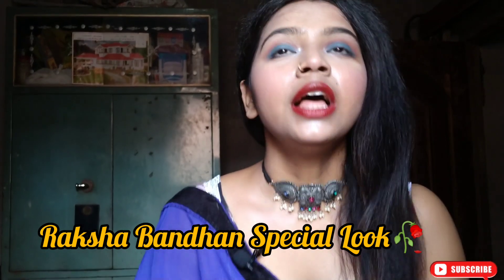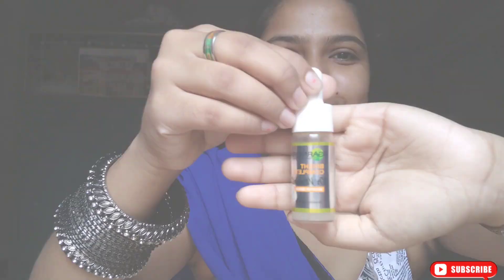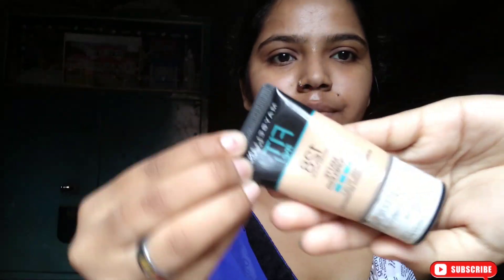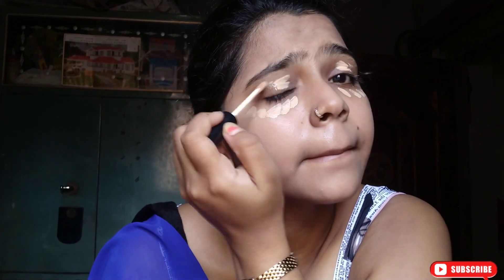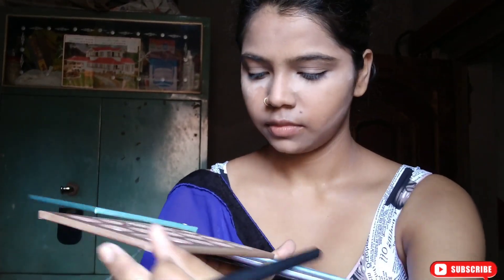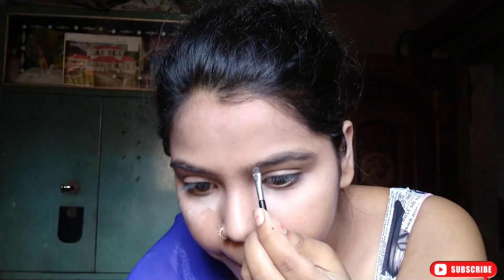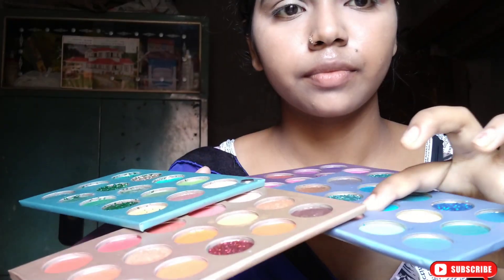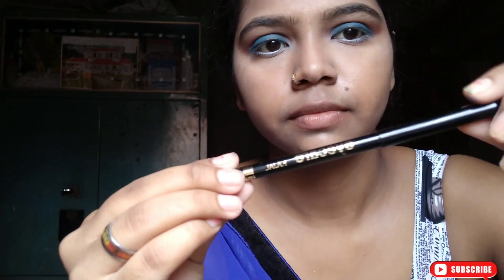Raksha Bandhan Makeup Look💙|Beginner Friendly✨|Simple Step by Step Indian Look🥀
Hey My Beautiful Fam😍✨❤
Welcome back to the brand new episode of vlog&beautybysmita

Here I've shared My Raksha Bandhan Makeup Look💙.. do watch the whole makeup look and lemme know how much did you like it! 🥀

All of the ©content in this video is made by the creator(Smita Ghoshal). content displayed is subjected to copyright. None of the above content from my any video should be used without our prior permission.

much love🥀🌻❤️